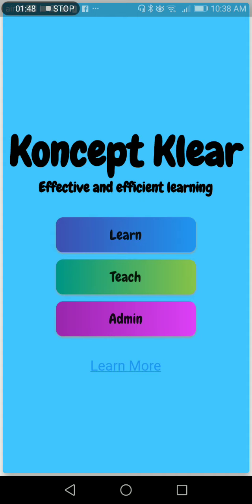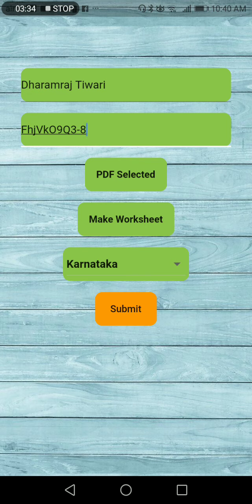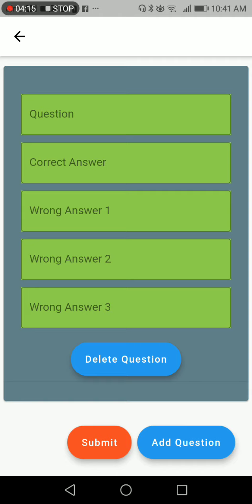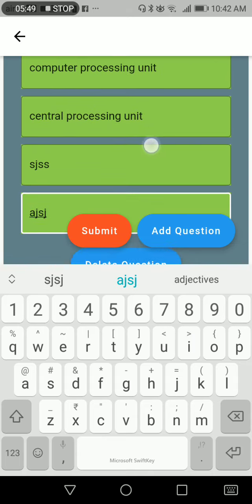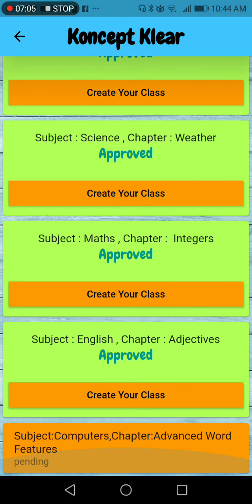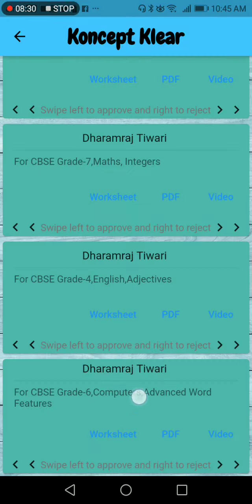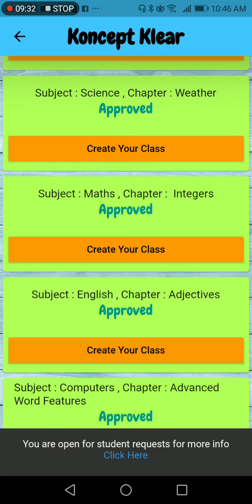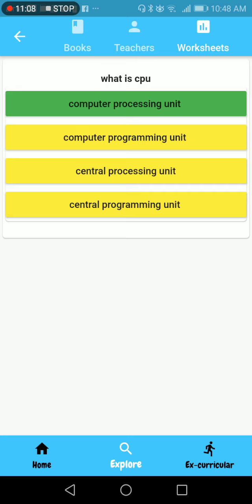How Teachers can create worksheets in Koncept Klear?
This Video will explain complete user journey of Students, Teachers as well as Admin in creation and usage of worksheets in Koncept Klear.